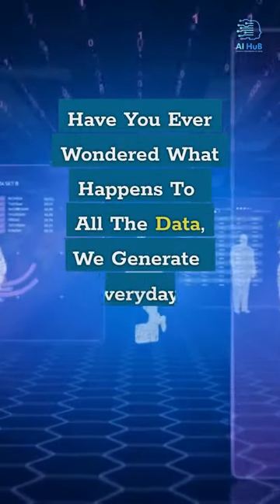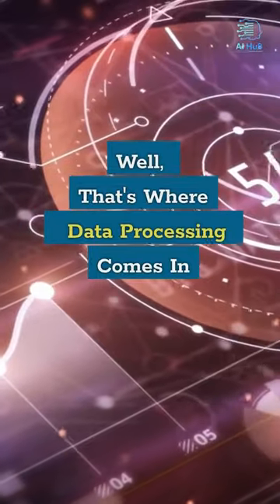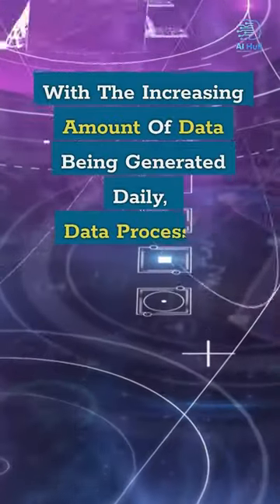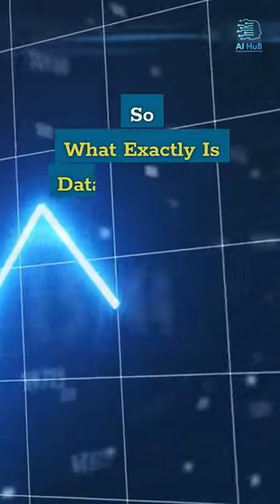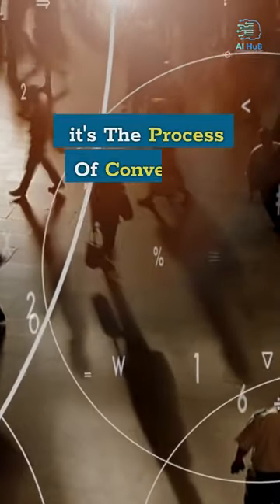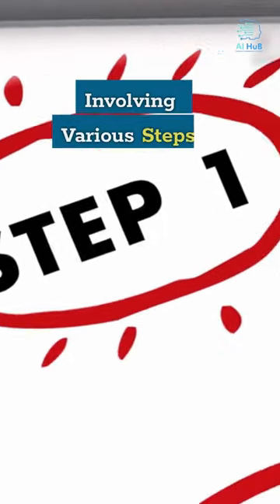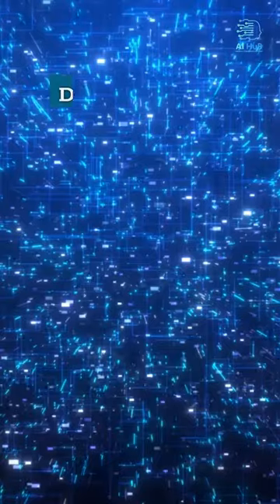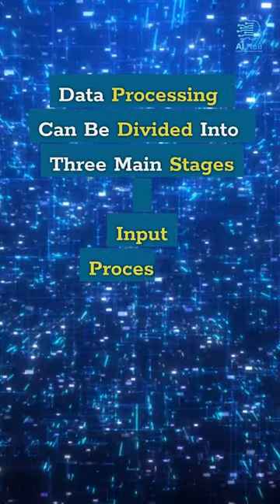What is Data Processing?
Data processing is the collection and manipulation of digital data to produce meaningful information. Data processing is a form of information processing, which is the modification of information in any manner detectable by an observer.

Data processing occurs when data is collected and translated into usable information. Usually performed by a data scientist or team of data scientists, it is important for data processing to be done correctly as not to negatively affect the end product, or data output.

Data processing starts with data in its raw form and converts it into a more readable format (graphs, documents, etc.), giving it the form and context necessary to be interpreted by computers and utilized by employees throughout an organization.

I hope you guys enjoy this video and find it useful. If you love this video, please make sure to like and subscribe to our channel for more videos and ring the notification bell 🔔 so you can be notified of all future content.